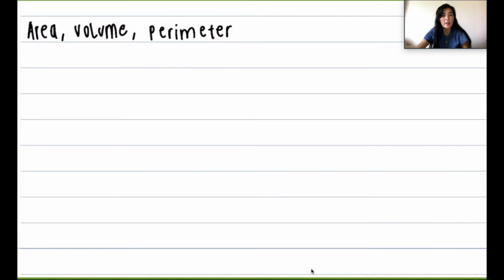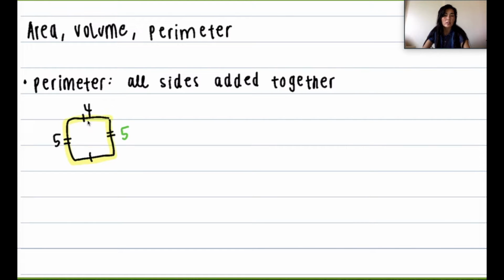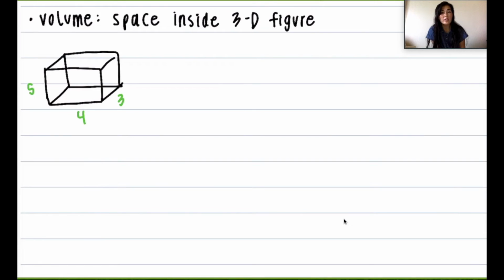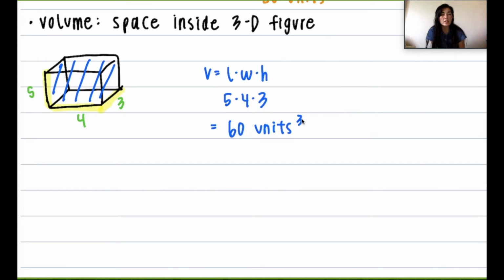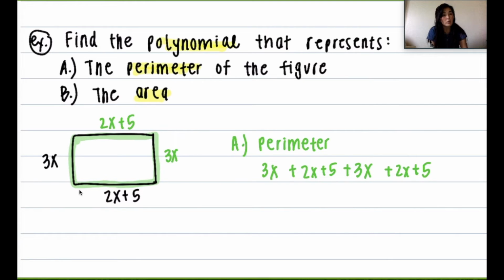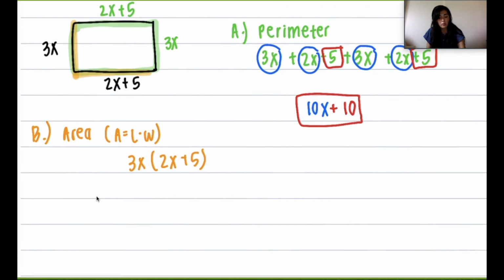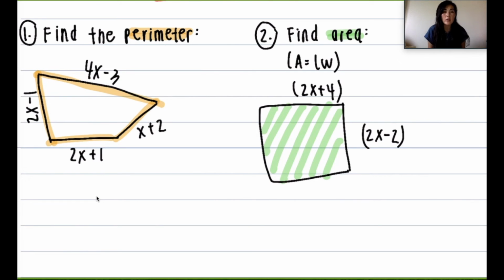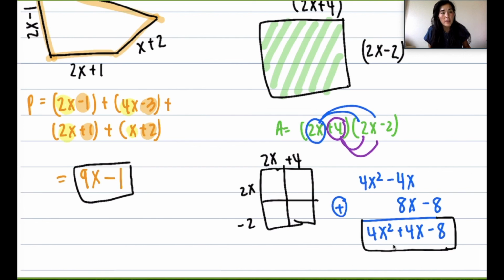Ms K Teaches Math Ep18 (Math8)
Hey guys!

This is our last application of polynomials! Follow along as we write the polynomial to represent area and perimeter of figures.